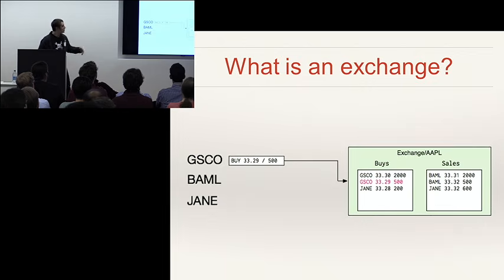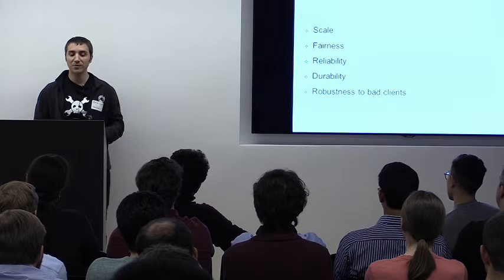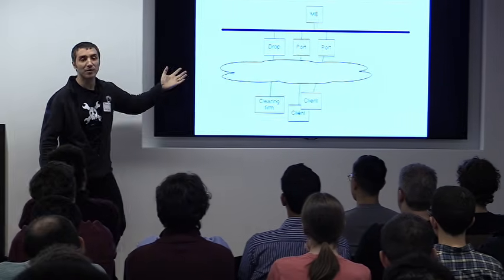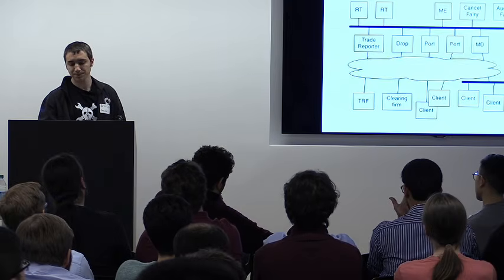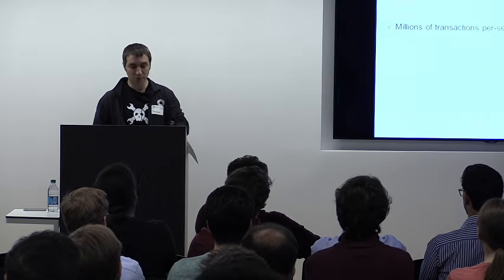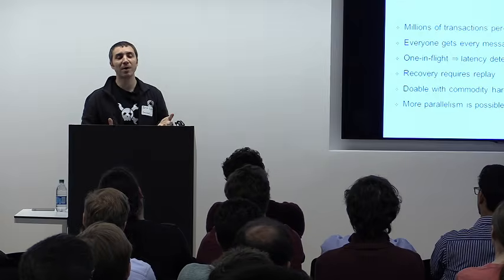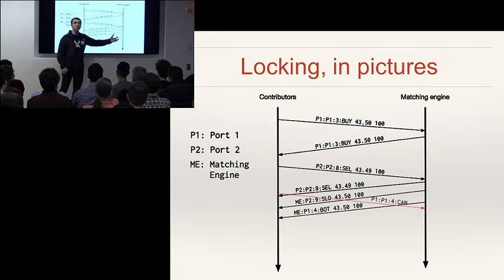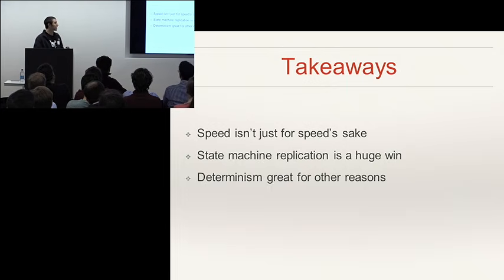How to Build an Exchange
Electronic exchanges play an important role in the world financial system, acting as focal points where actors from across the world meet to trade with each other.

But building an exchange is a difficult technical challenge, requiring high transaction rates, low, deterministic response times, fairness, and reliability.

This talk looks at the question of how to design an exchange through the lens of JX, a crossing engine we built at Jane Street in the last two years.  Performance plays an interesting role in this design, in that, although the end-to-end latency of the system is not important in and of itself, the ability of individual components of JX to handle messages rates in the 500k/sec range with latencies in the single-digit microseconds helped us build a replicated system that is both simple and robust.